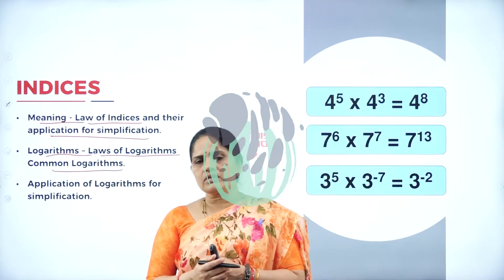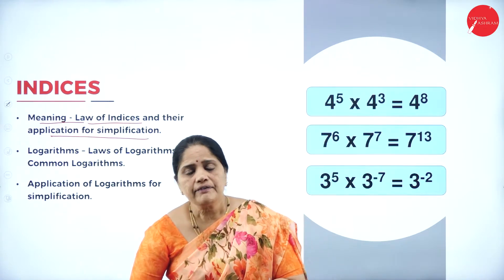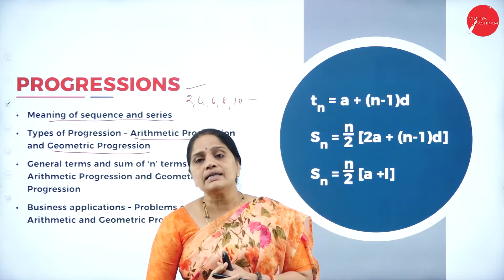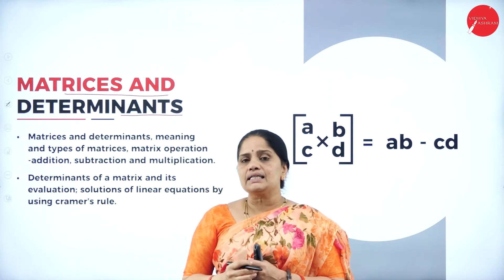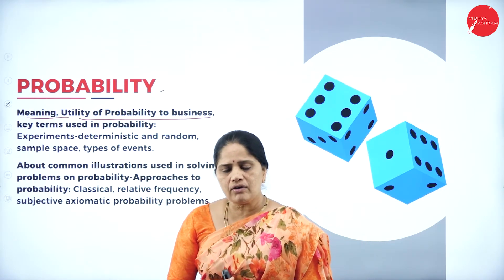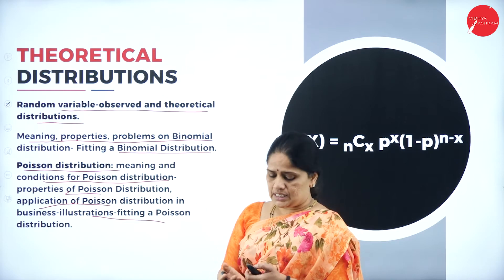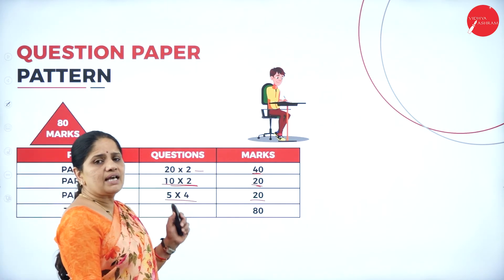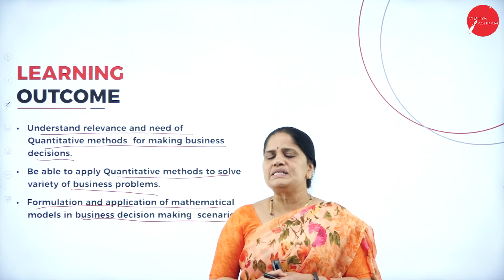DAY 0 | QUANTITATIVE TECHNIQUES | IV SEM | B.COM | INTRODUCTION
Course : B.COM
Semester : IV SEM
Subject :  QUANTITATIVE TECHNIQUES
Chapter Name : INTRODUCTION
Lecture : 1